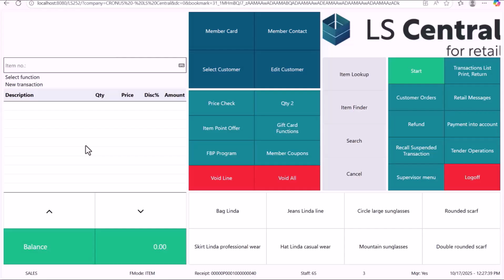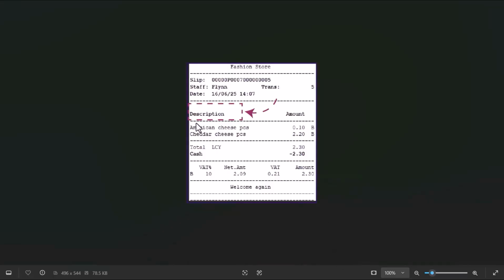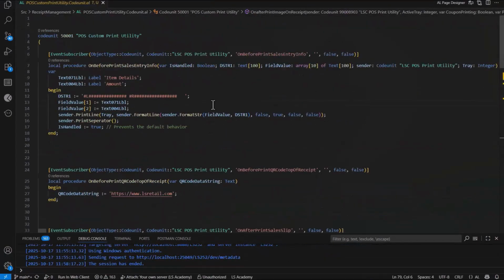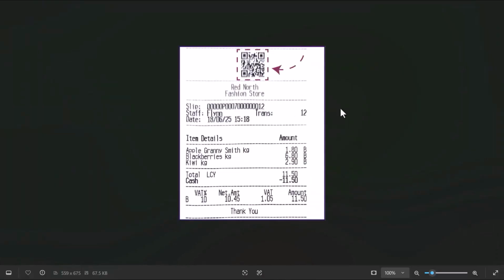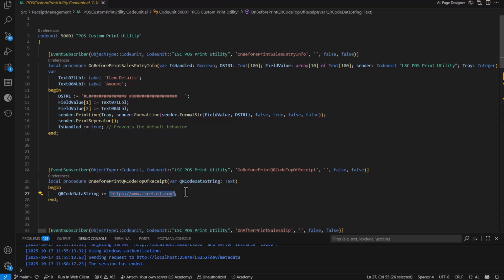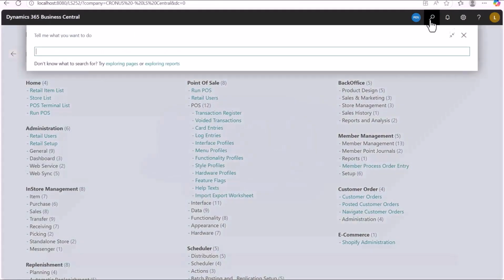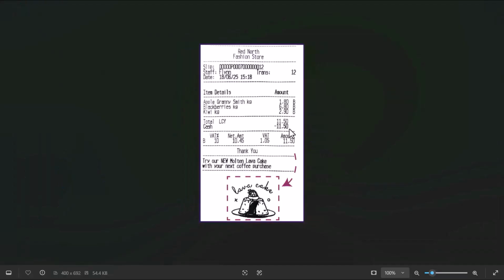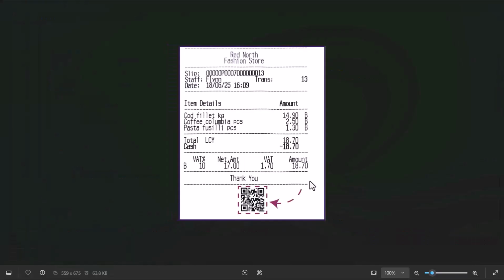POS receipt management